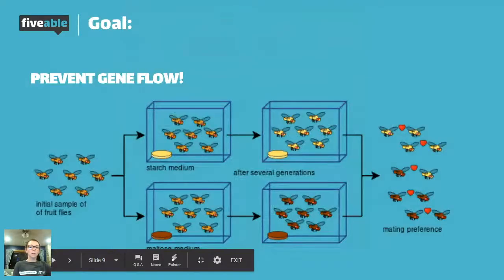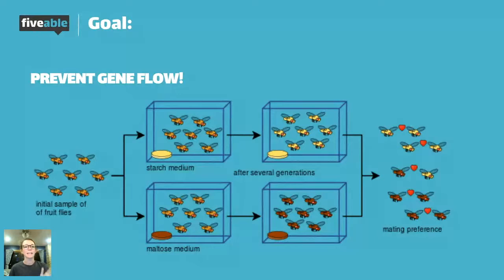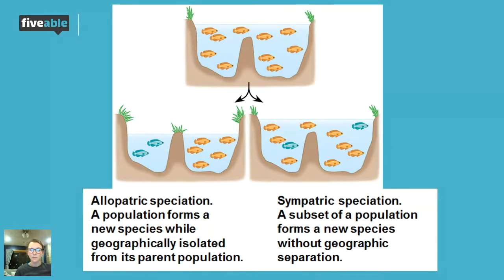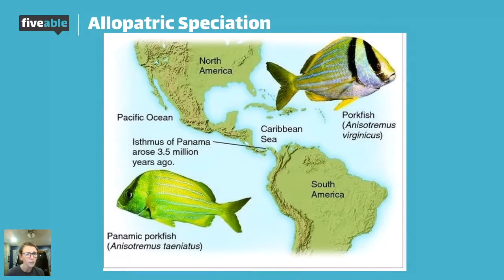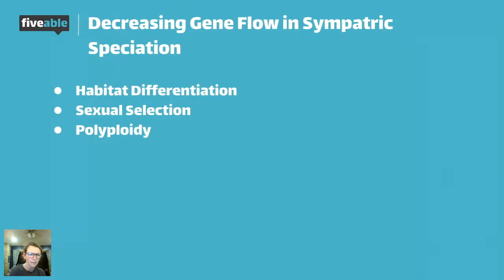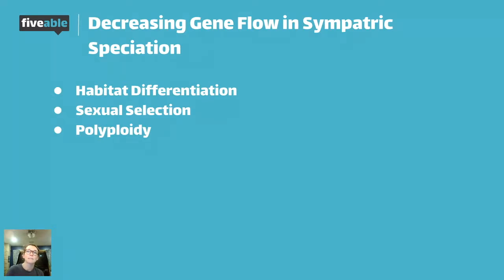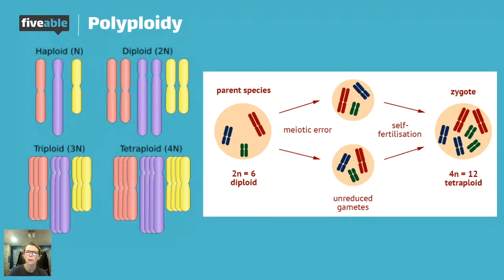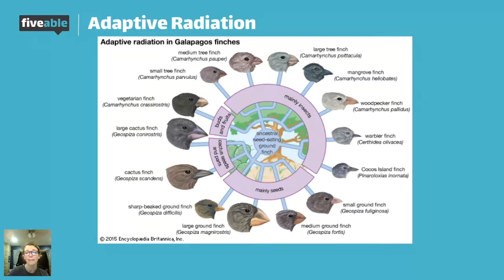AP Biology Unit 7: Stopping and Decreasing Gene Flow